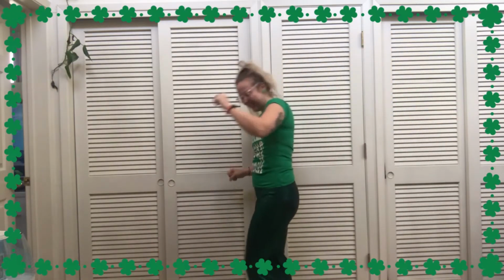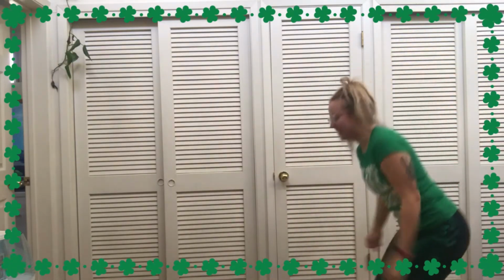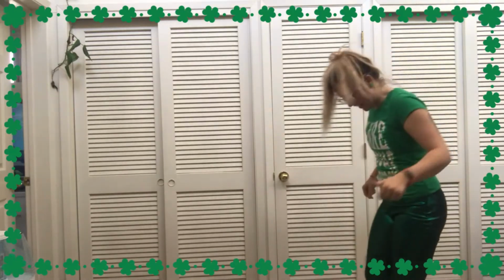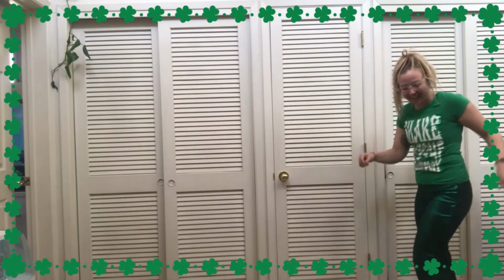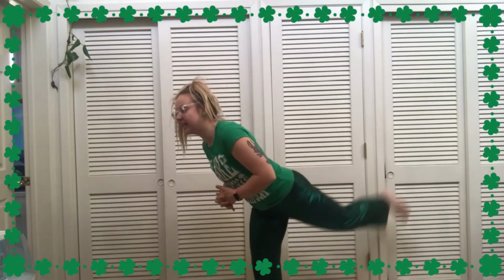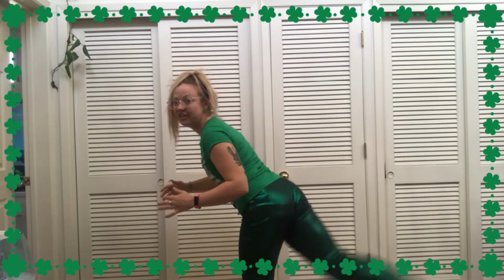St Patty Day WORKOUT with Thea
Put on your green and lets go! Happy St. Pattys Day!

My name is Thea, I am a personal Trainer and a Pilates instructor :)
If you like this video, check out my courses or virtual training

Tarot Readings: @BlackCatTarotbyThea

Updates on Art projects: @BlackCatArtbyThea